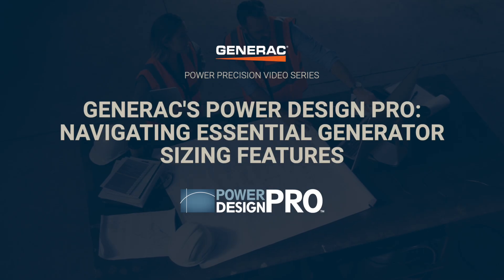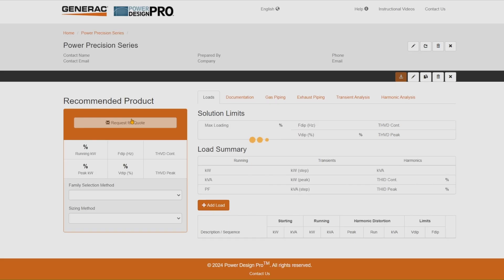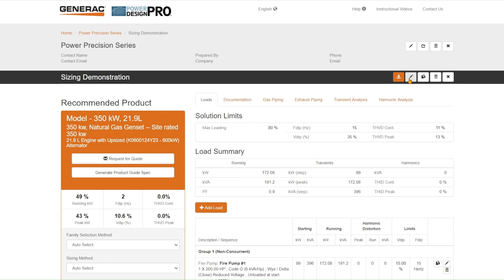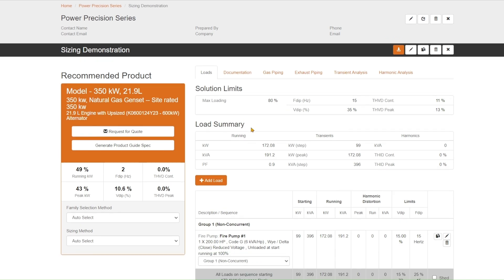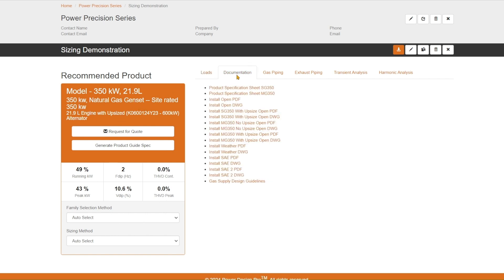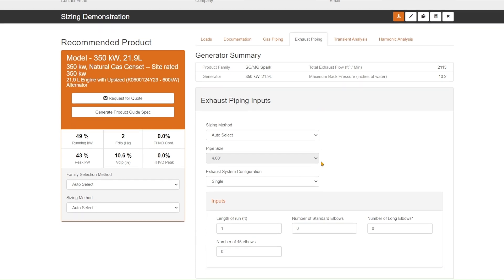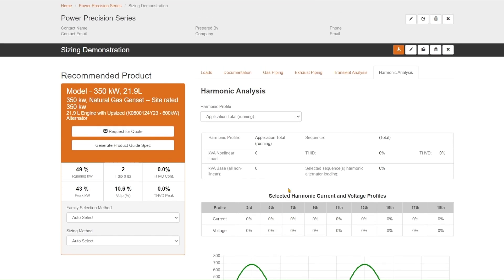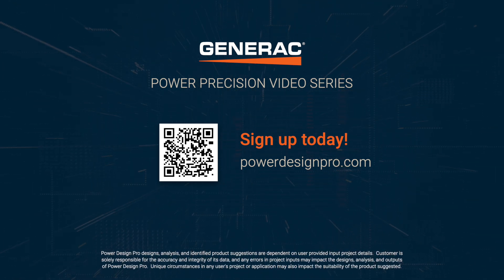Generac’s Power Design Pro: Navigating Essential Generator Sizing Features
Join us as John Sharpe, National Power Solutions Manager, walk you through the key features of Generac’s Power Design Pro (PDP). Gain a deeper understanding of PDP's capabilities for precise generator sizing.